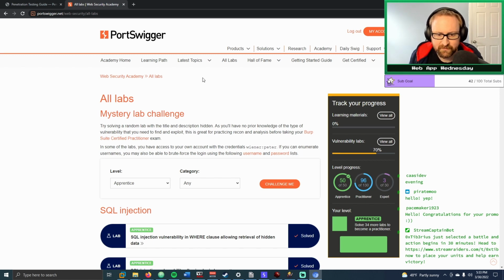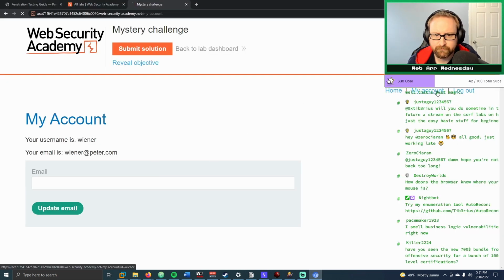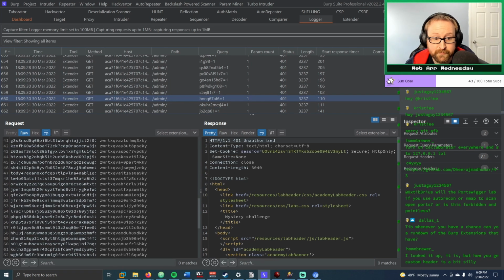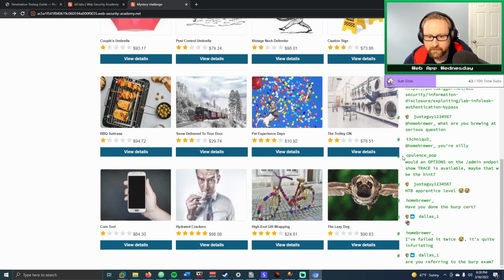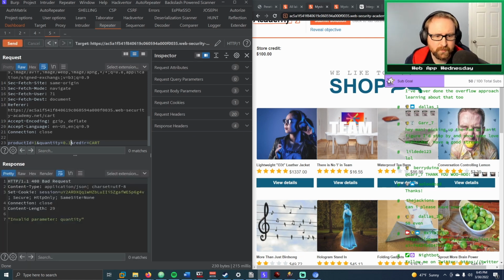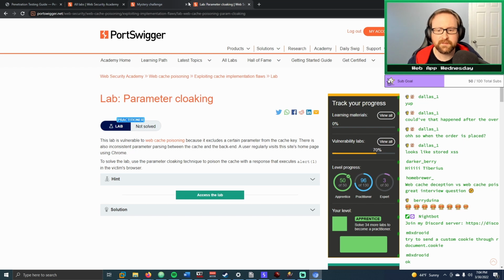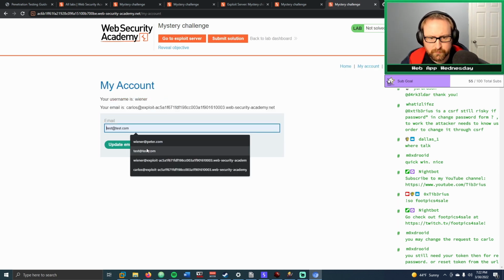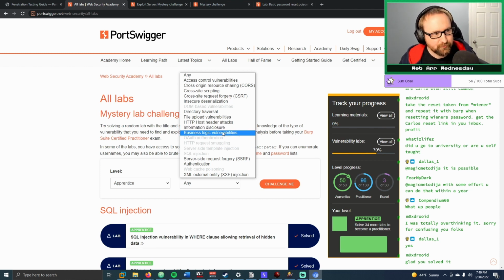Web App Wednesday (3/30/22) - Random Web Security Academy Challenges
A lightly edited recording of a stream where we solved a few random Portswigger Web Security Academy challenges using their "Mystery lab challenge".